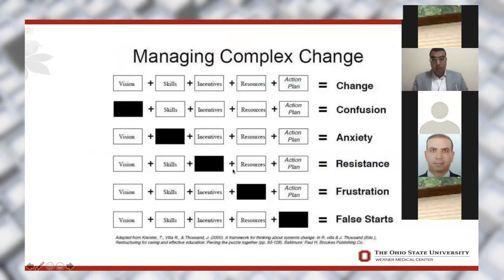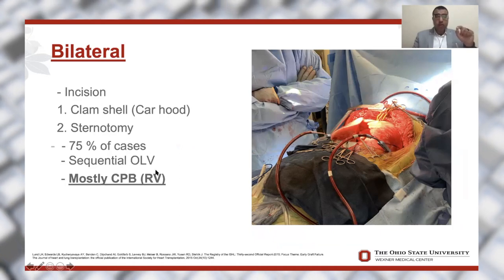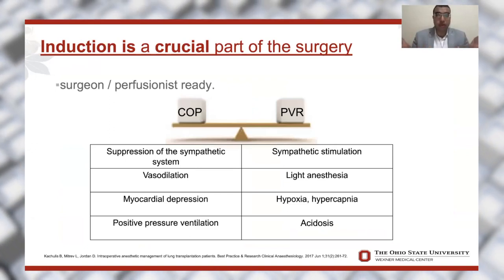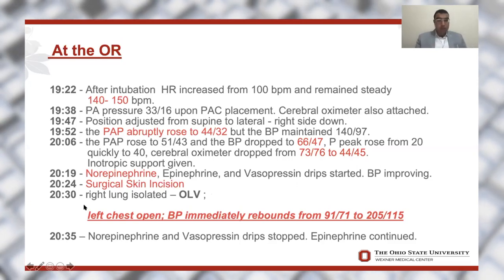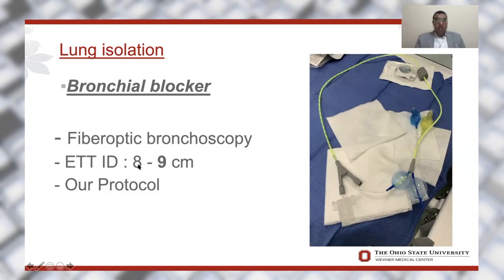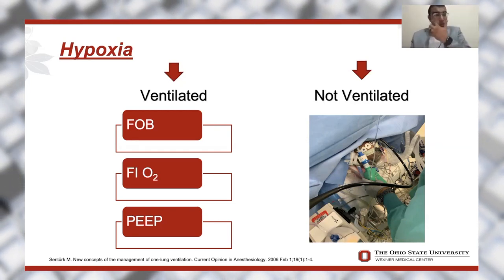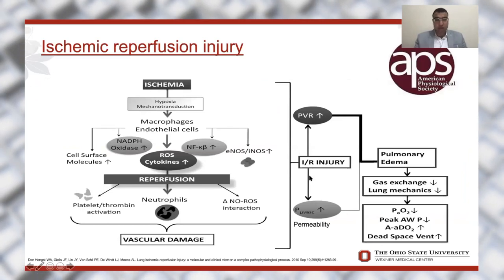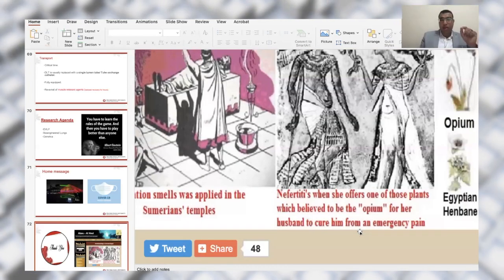Anaesthesia for Lung Transplant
Dr Islam Mohamed